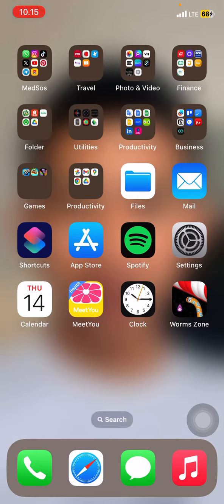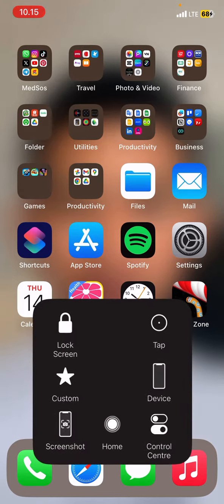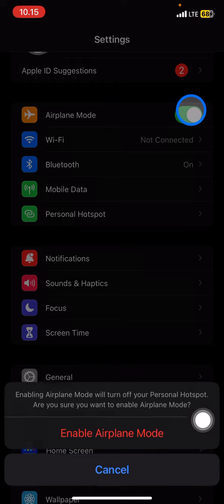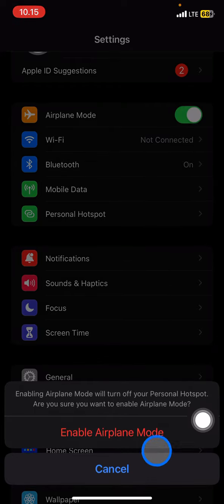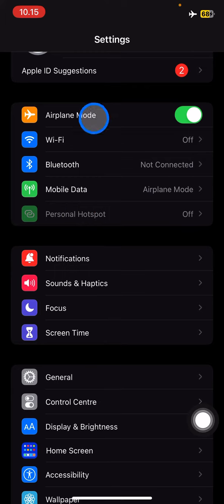What is Airplane Mode and How to Activate the Airplane Mode on Your iPhone? iPhone Tutorial!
Airplane mode is a mode on your mobile phone that used for disabling the transmission signal on your phone. This mode is used when someones is traveling with airlplane. By activating this mode, you can continue some activities with your devices without worry